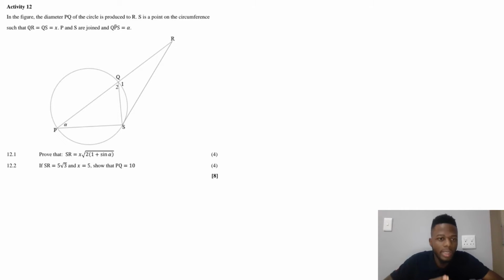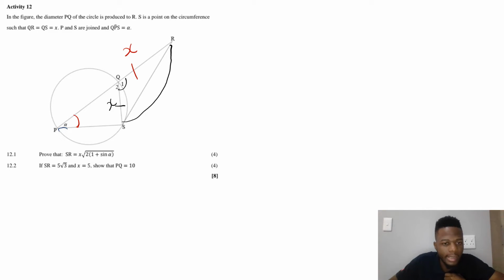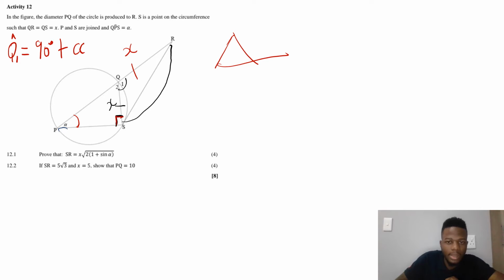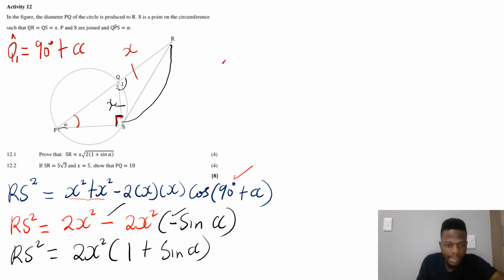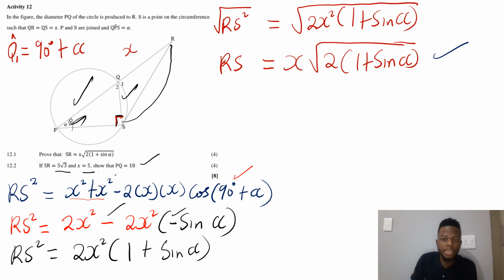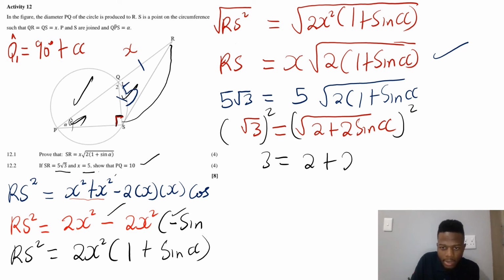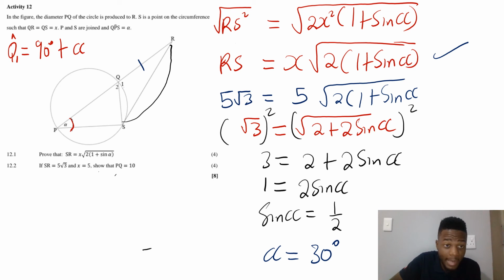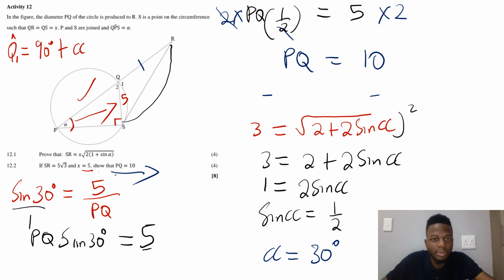Grade 12 mathematics (Trigonometry 2D & 3D) part two